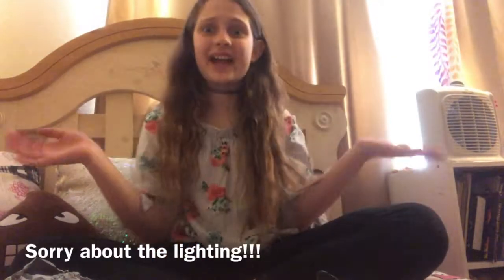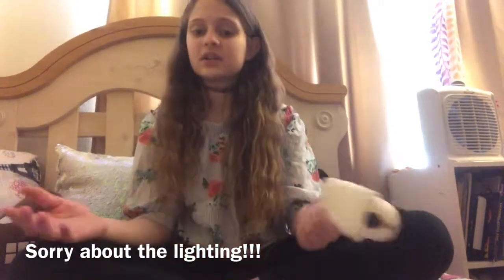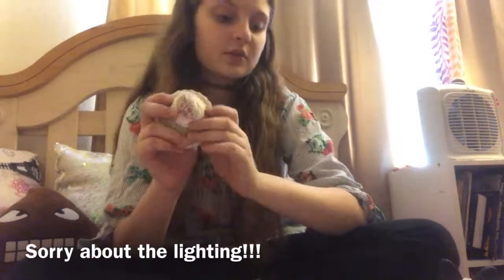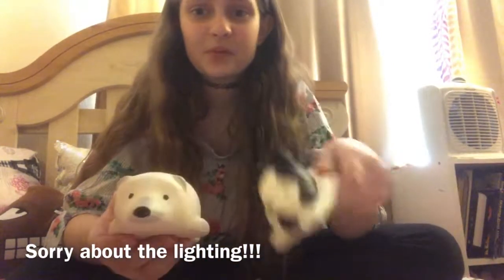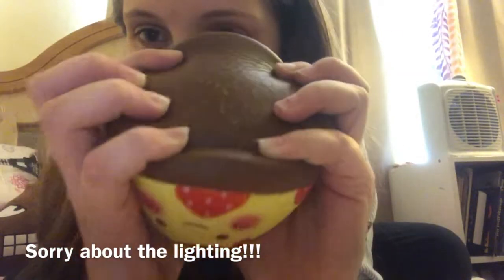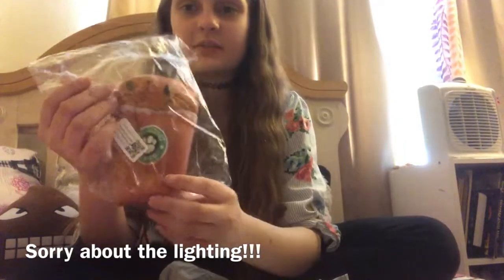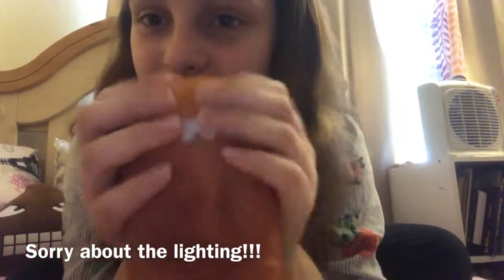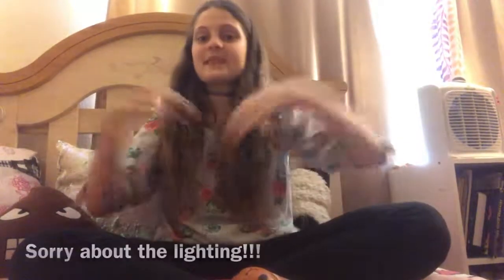Squishy Time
I give you the straight scoop on different squishys.